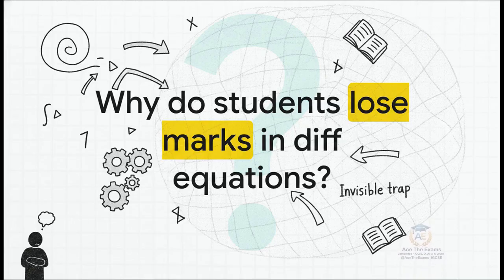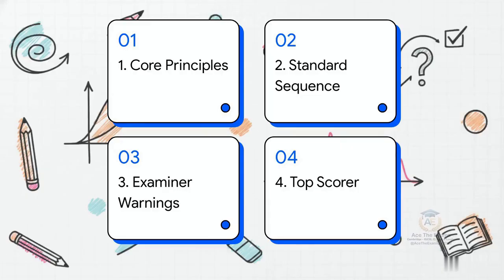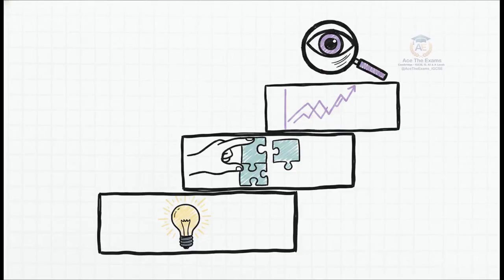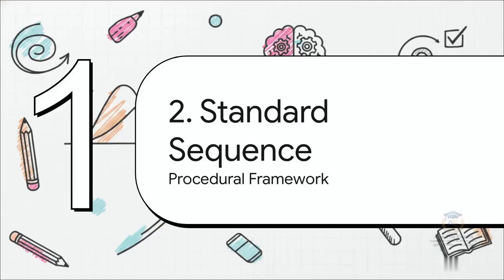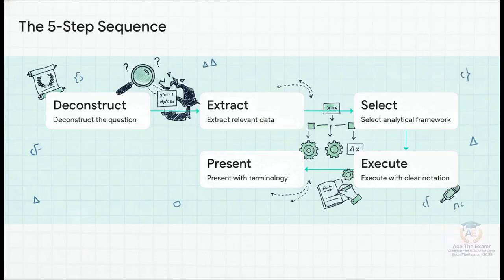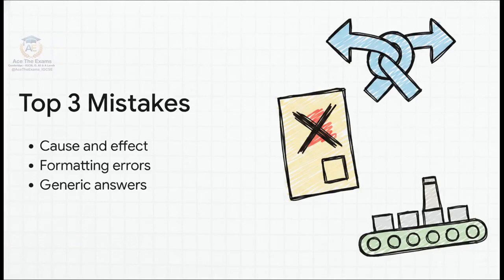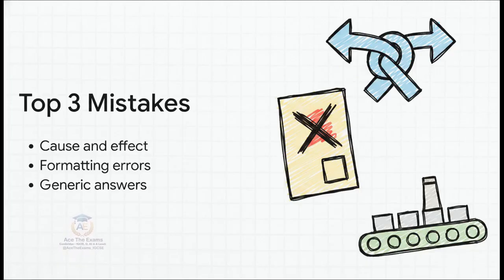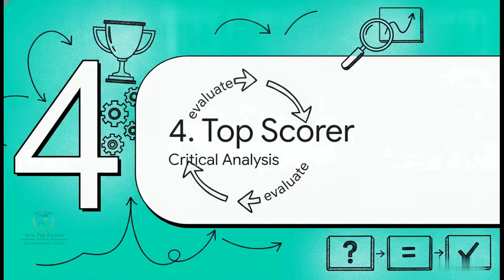Differential Equations Using Initial Conditions Explained Clearly | Math 9709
Learn differential equations using initial conditions with a clear, syllabus-focused explanation for as and A Level math 9709.

Topic: differential equations using initial conditions

Chapters
00:00 Intro
02:55 Section 1
05:50 Section 2
08:45 Section 3